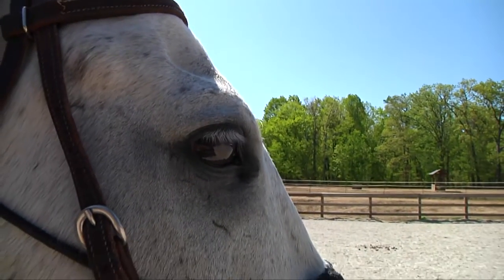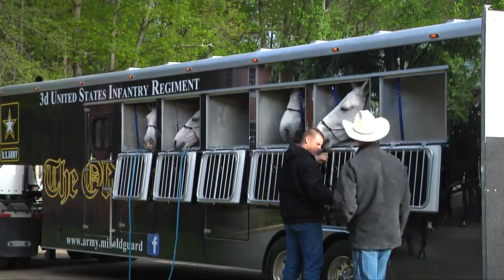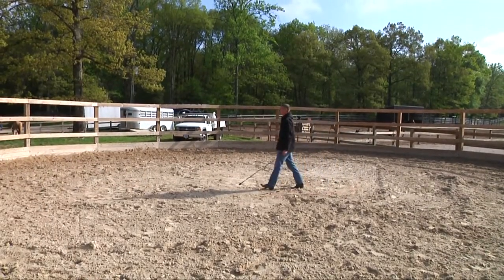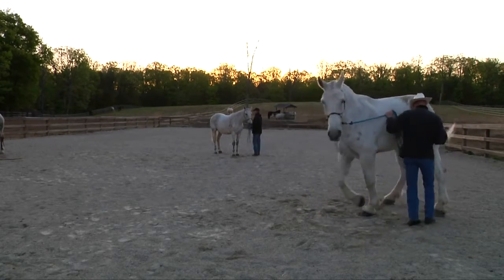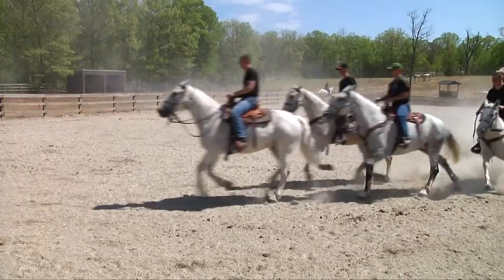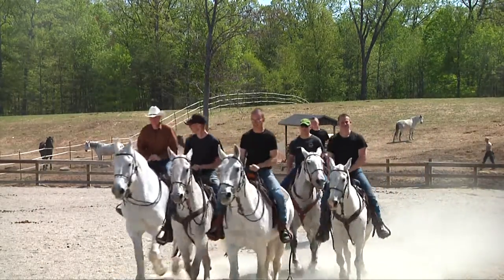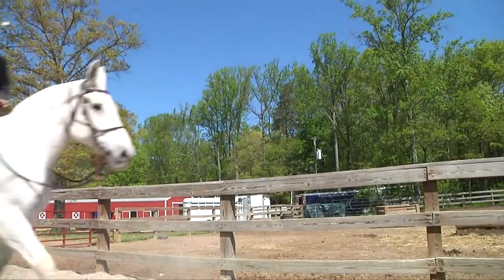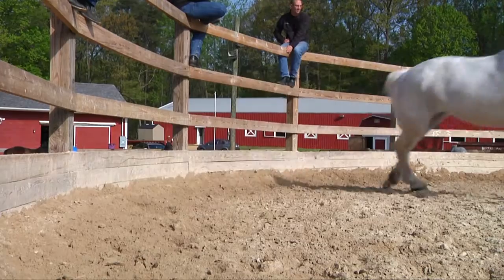Fundamentals- Caisson Platoon, Basic Horsemanship Course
In order to earn a spot in the U.S. Army Caisson Platoon, Soldiers must go through the Basic Horsemanship Course (BHC). This is a 10 week course that covers everything from how to care for horses to how to ride. Spc. Matthew Walker explains how the BHC works and some of the highlights of what the Soldiers are taught. (U.S. Army video by Spc. Lauren Wheeler)